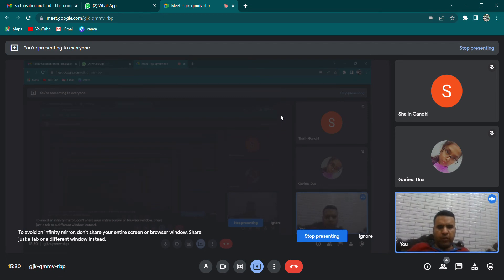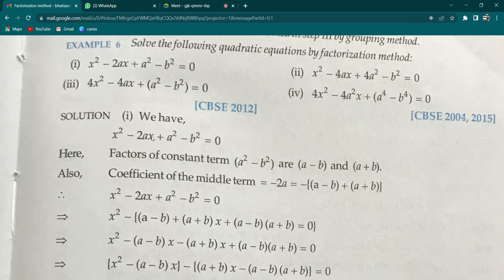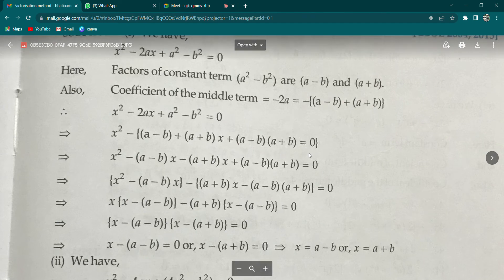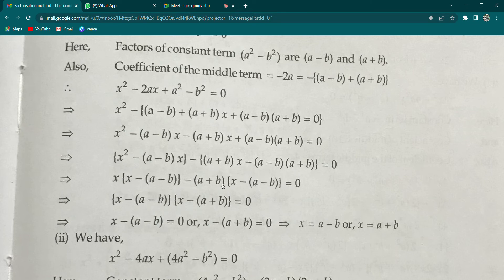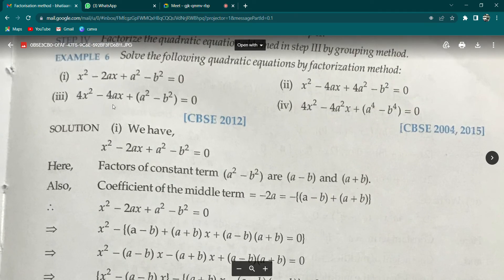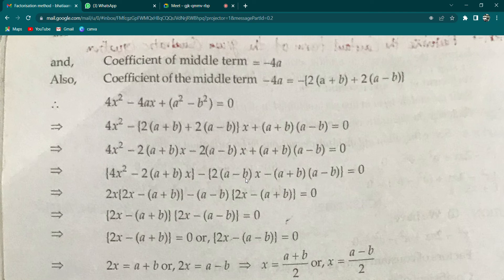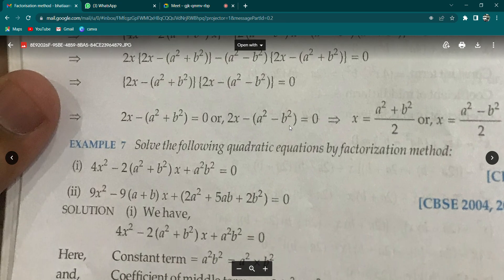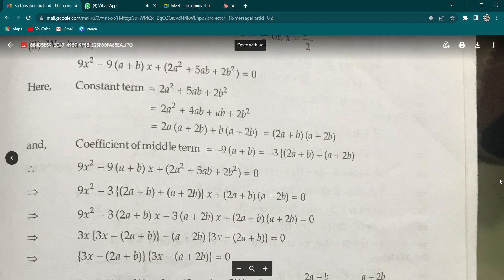factorisation method rd page no.4.13 eg. 6(i, iii) and eg. 7 (ii).